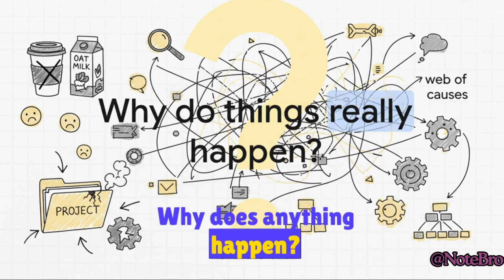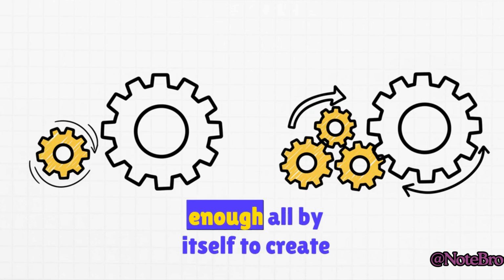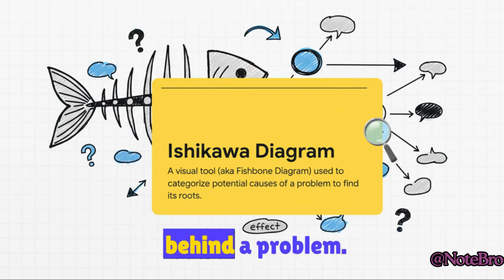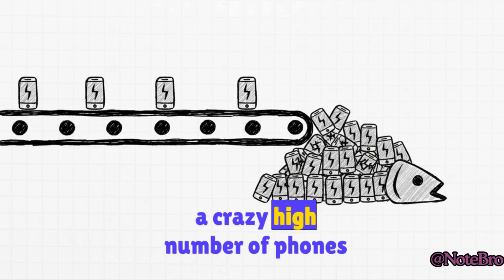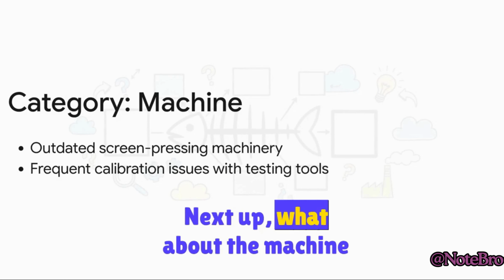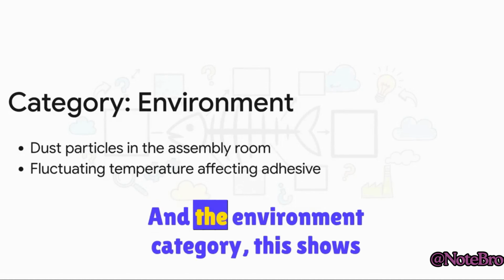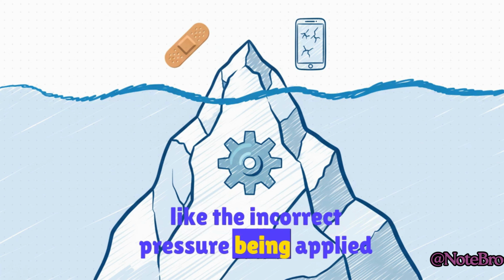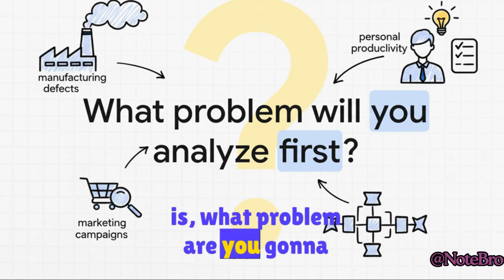Cause and Effect